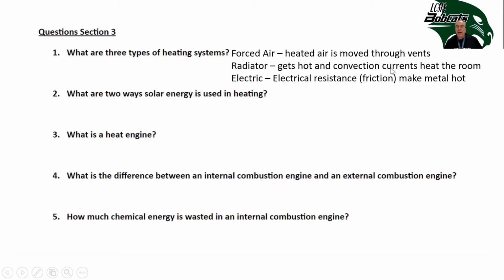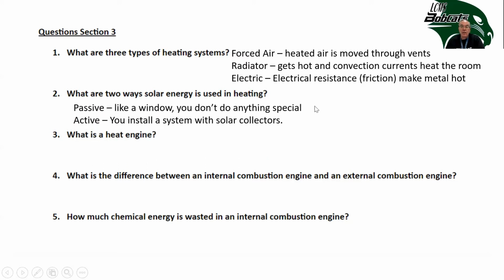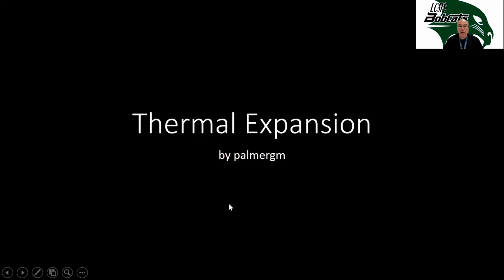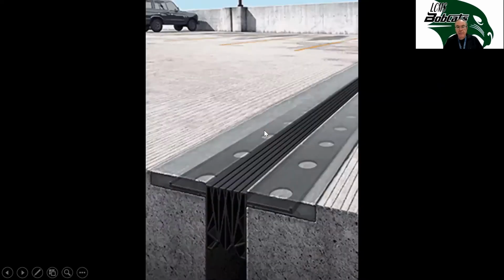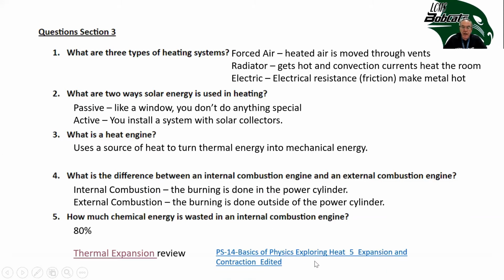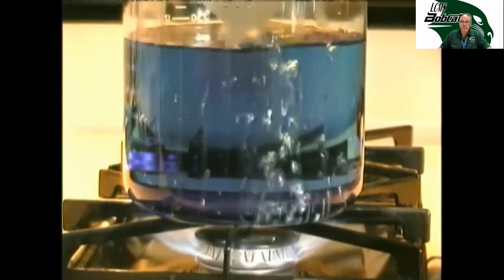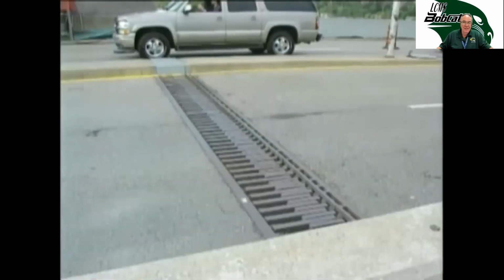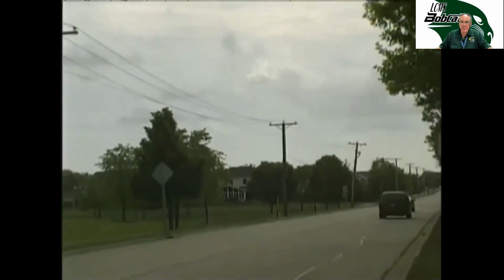U14D7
In today’s lesson, we finish the unit and review Thermal Expansion.